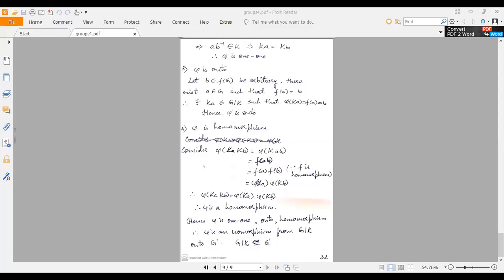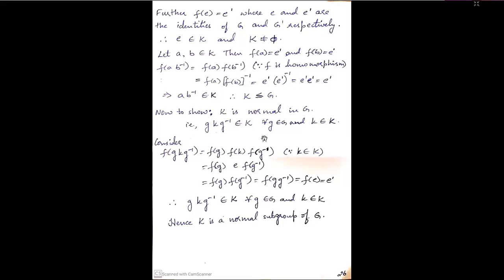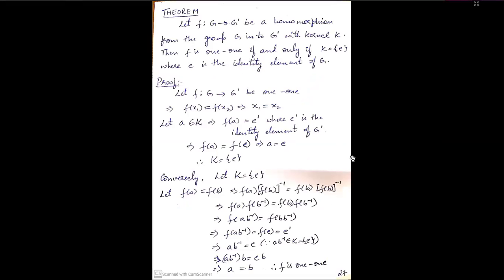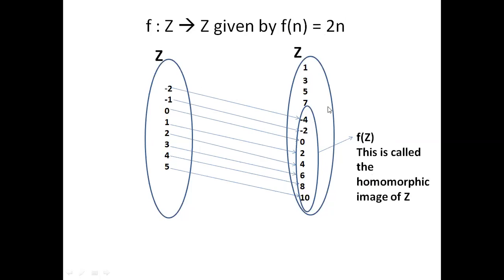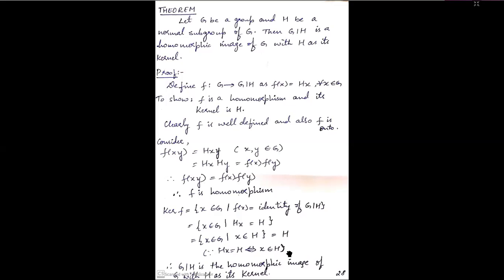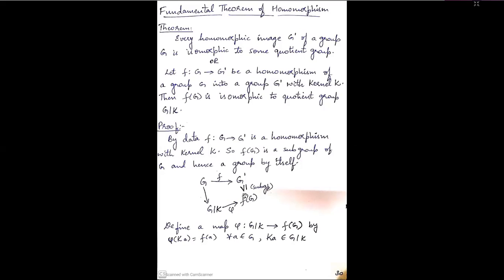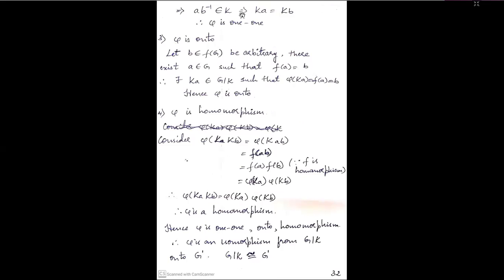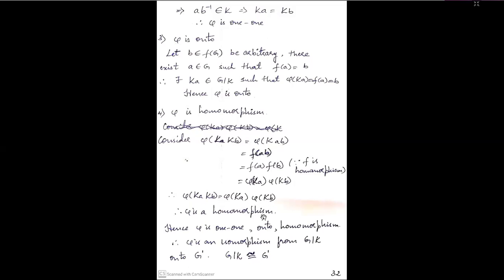Math_Group Theory-4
This session discusses on Kernel of a homomorphism, Isomorphism and theorems based on this